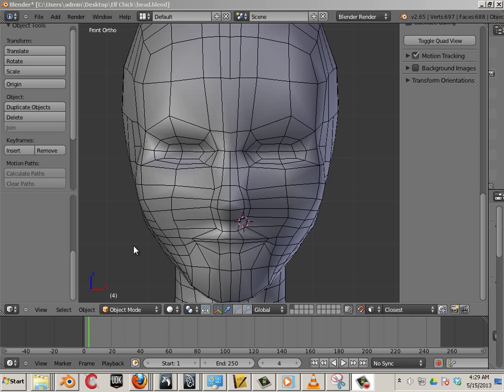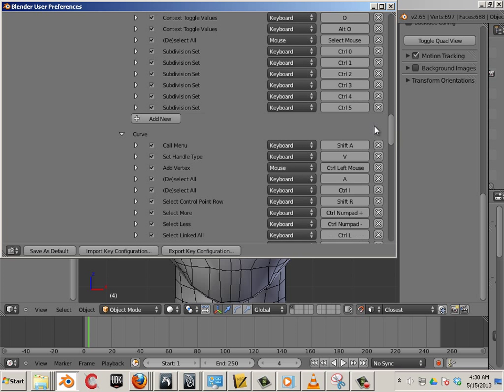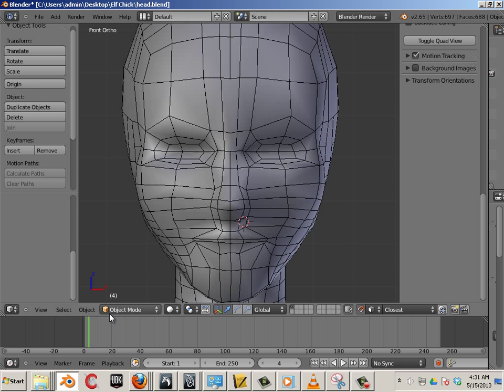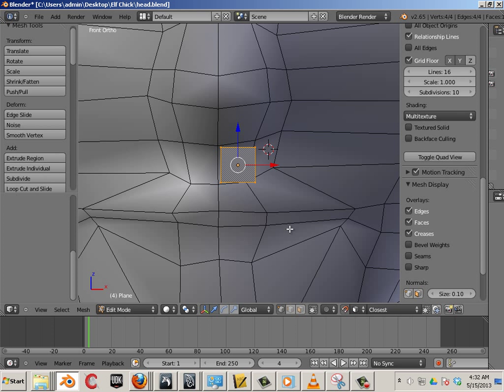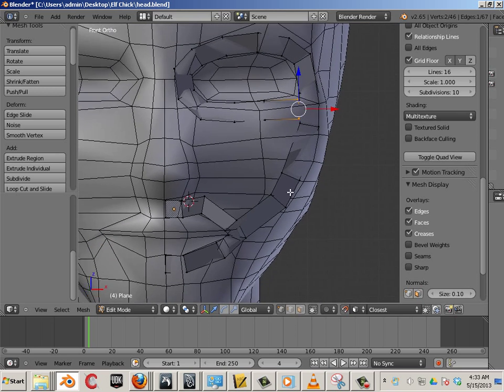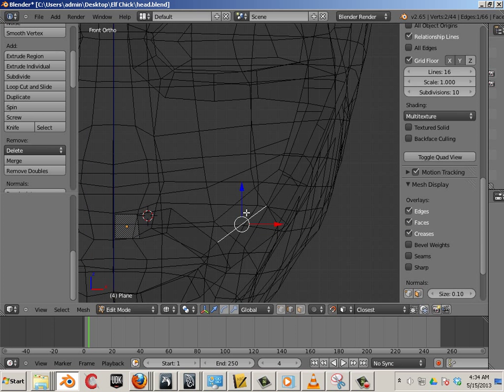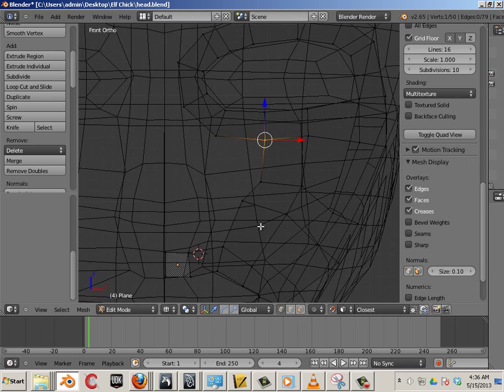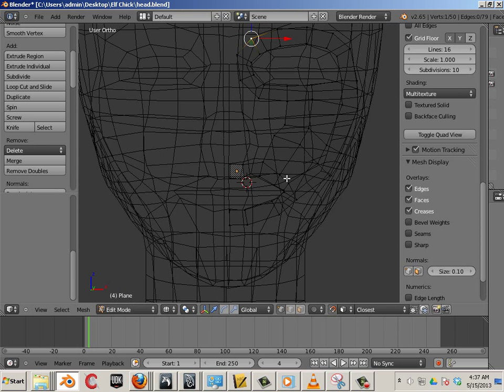0003 Blender) Retoplogy Workflow 1